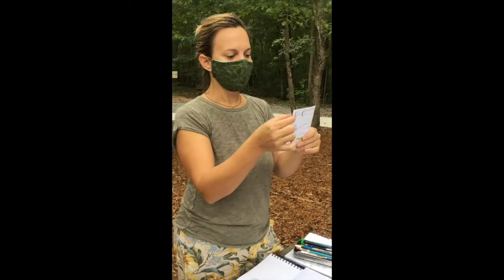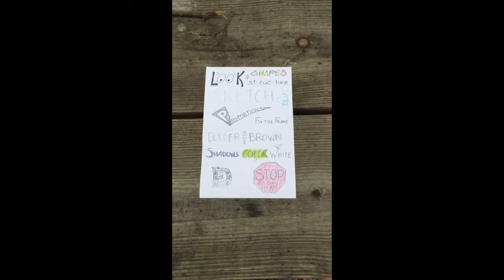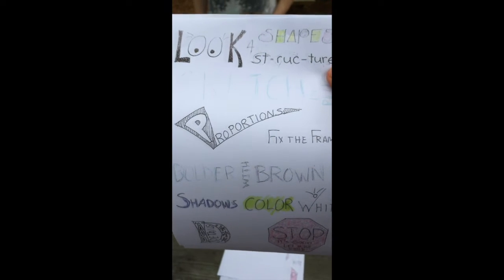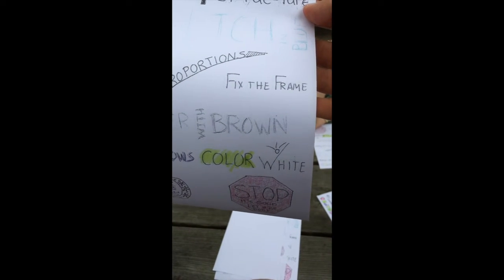Nature Study Art Science Class 2020 Ep002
Charlotte Mason style Nature Study, Art, and Science Class 2020